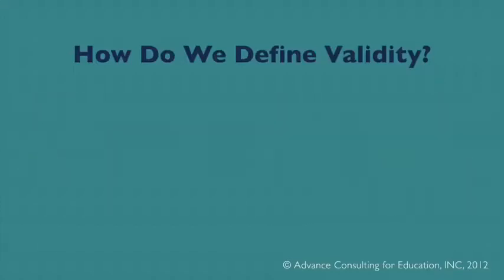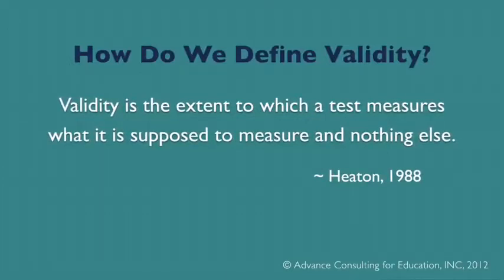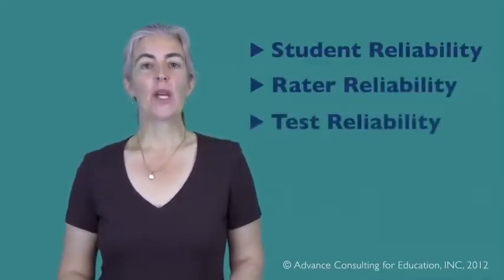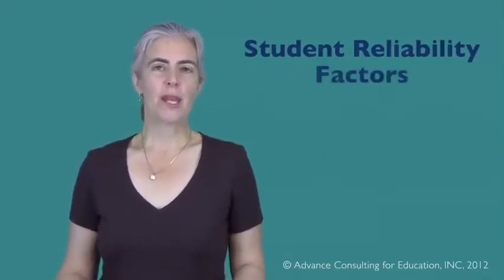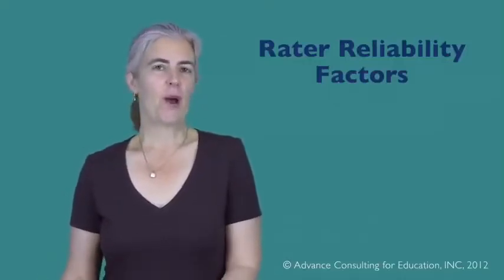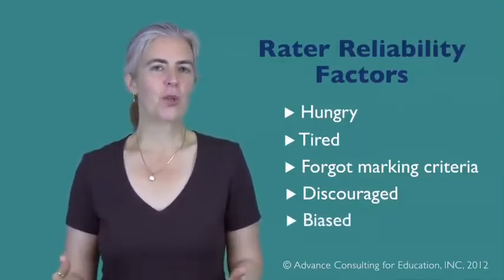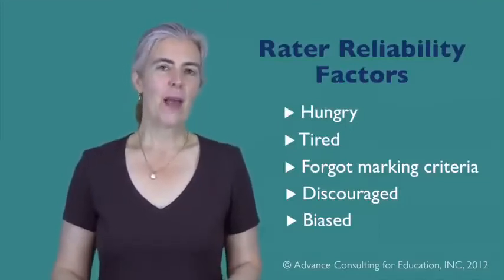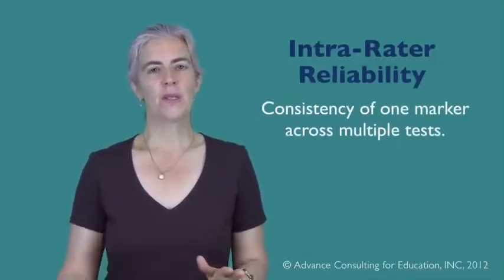the 5 principles of assessment